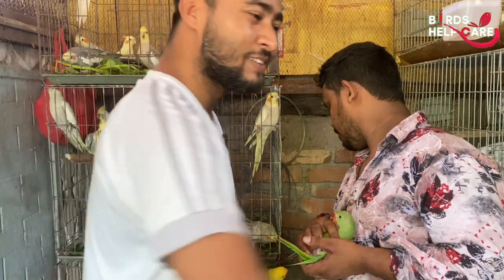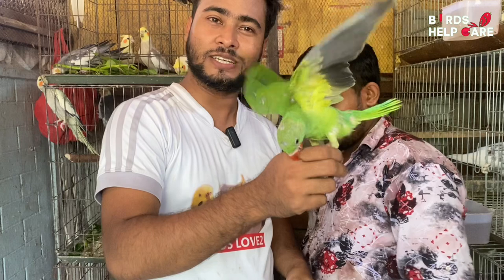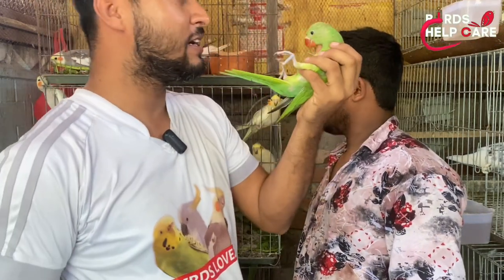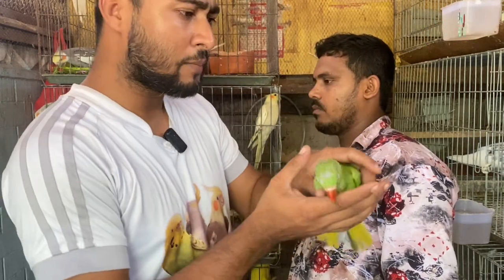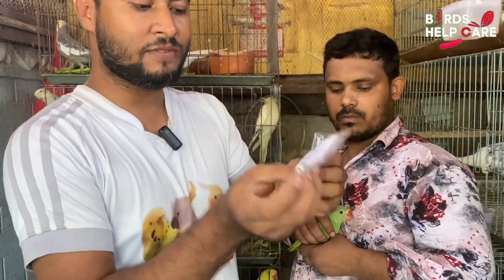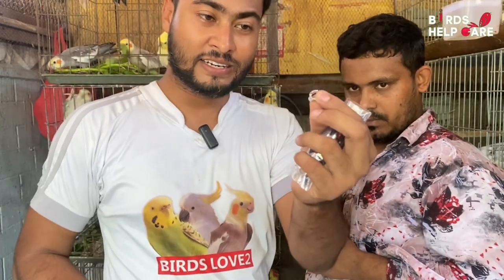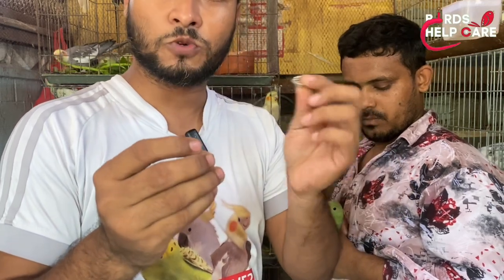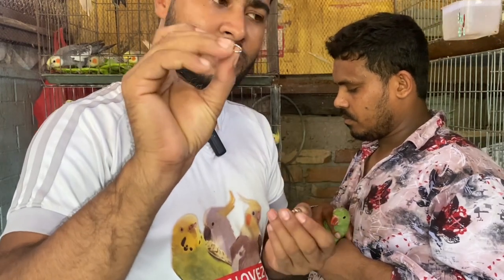China Chain Harness & Anklet steel leg Ring Macaw,african grey, Ringneck parrot Cockatiel Budgie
China Chain Harness & Anklet steel leg Ring Macaw,african grey, Ringneck parrot Cockatiel Budgie Size
BIRDS HELP CARE STORE
This harness can be taken for tia and parrot.
It is imported from China so that the bird's foot will not have any problem and it is made of steel which is not likely to rust and if it is read it will not be a problem for the bird's legs.
With it you will get china rings and harnesses.
The harness is 60 inches long